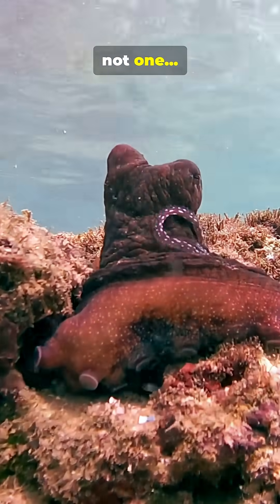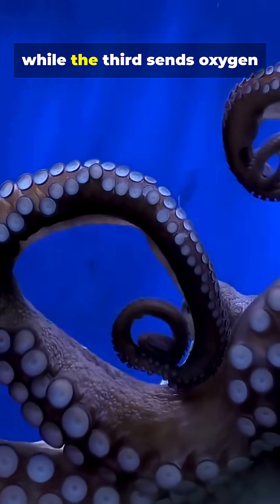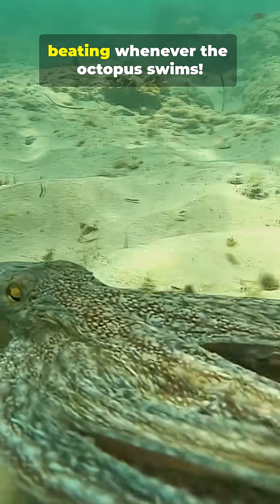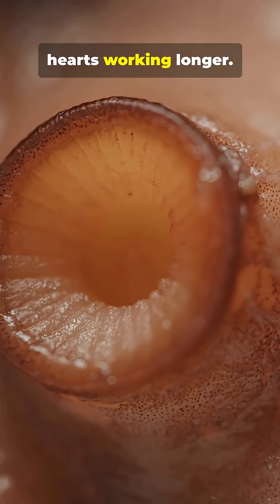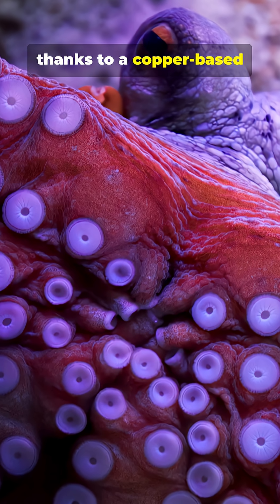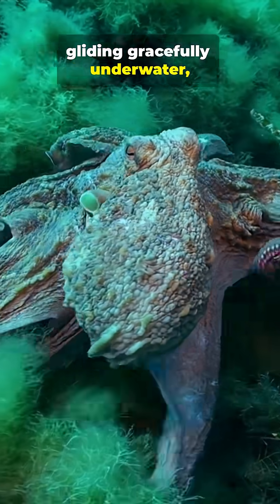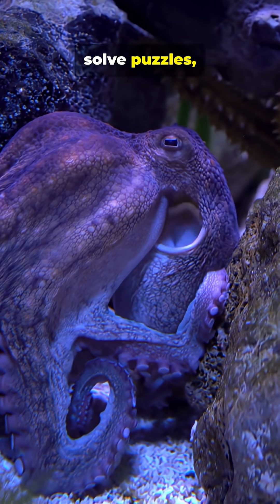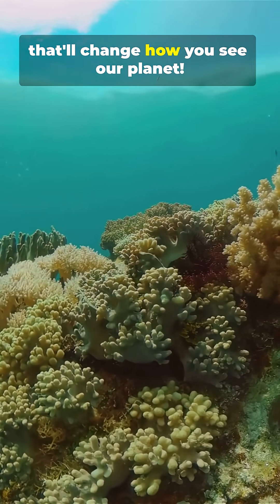Did you know Octopuses Stop Their Heart to Swim?!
Did you know octopuses have three hearts and blue blood? Two hearts pump to the gills, one pumps to the body — and that main heart actually stops when they swim, which is why octopuses prefer crawling to save energy. Their blue blood comes from hemocyanin, a copper-based molecule that helps them thrive in cold, deep oceans. Add incredible intelligence — solving puzzles, opening jars, even escaping tanks — and you’ve got one of the ocean’s most mind-blowing animals. Watch this 1:10 clip for fast, fascinating facts from Did You Know Daily. Octopus BlueBlood ThreeHearts MarineBiology AnimalFacts didyouknow 💡 Welcome to Did You Know Daily (@DidYouKnowDailydykd)Did you know, Octopuses, Stop Their Heart to Swim?!
Your daily source of mind-blowing facts that will change how you see the world! 🌍

From science and history to technology, psychology, and nature, we reveal fascinating truths you probably never knew — all powered by AI-driven storytelling and visuals that keep you curious every single day.

🔥 New facts daily
🧠 Learn something amazing in under 60 seconds
📚 Topics include: Animals • Space • Human Body • Ancient History • AI & Tech • World Records • Unbelievable Discoveries

Whether you love random knowledge, fun facts, or deep discoveries, this is your home for curiosity. Every video is designed to make you say “No way… I didn’t know that!”